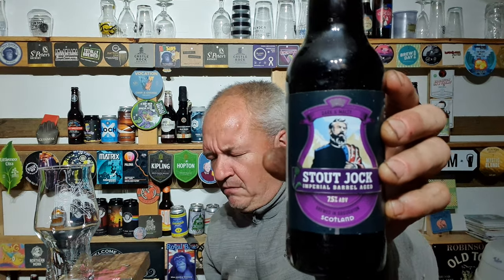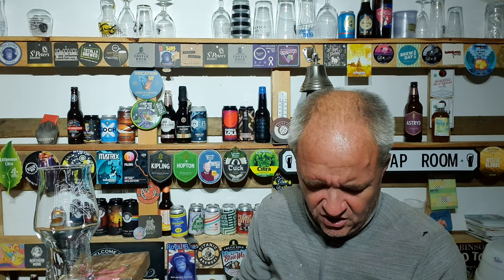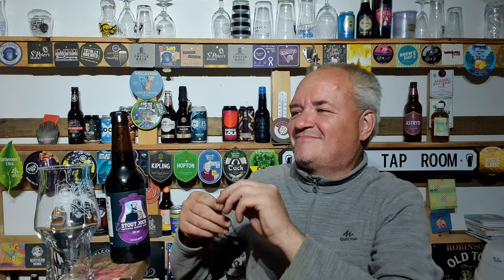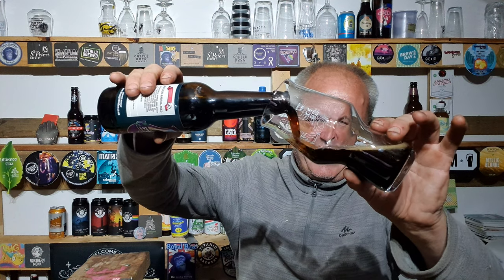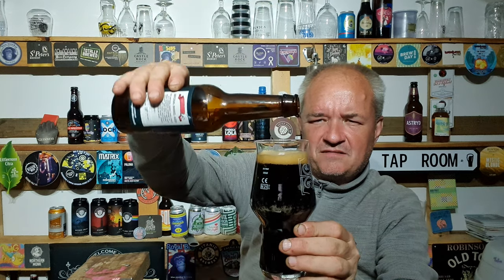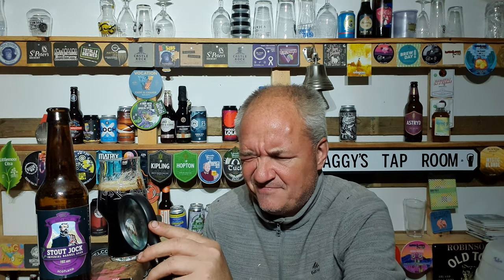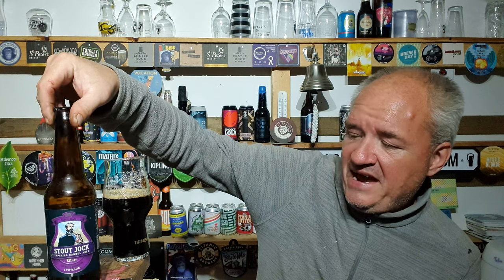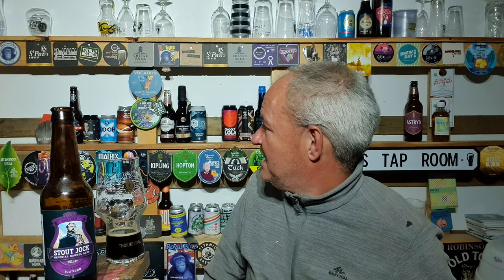Stout Jock - Broughton Brewery - Beer Review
Over to scotland for an Imperial Stout from the masters at Broughton Brewery , tasting complex and delicious, another cracker from this Brewery, thanks to Bolton Wanderer for gifting this me. My review.